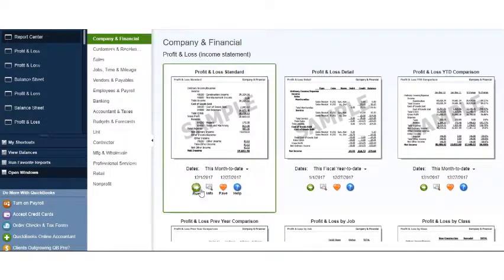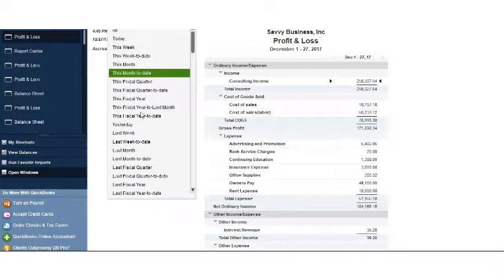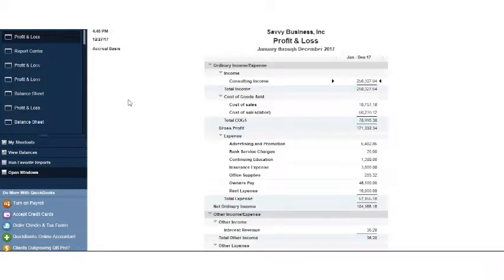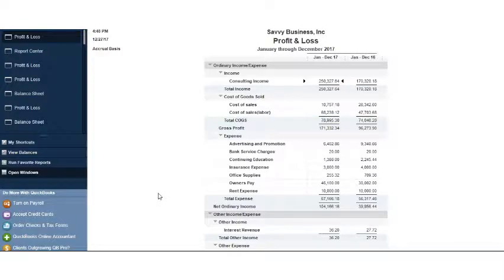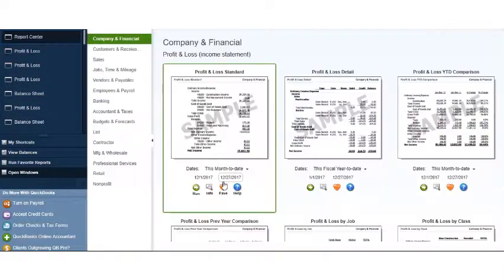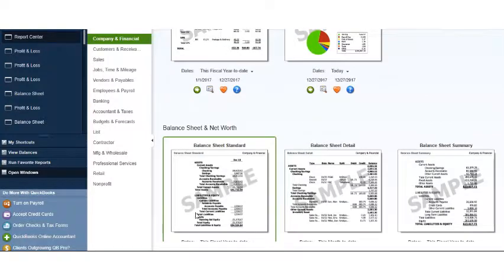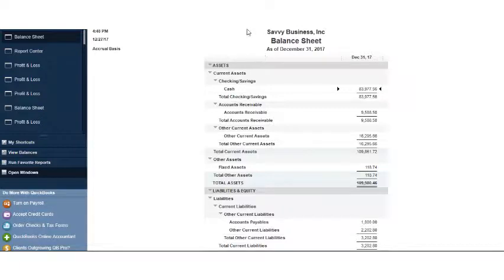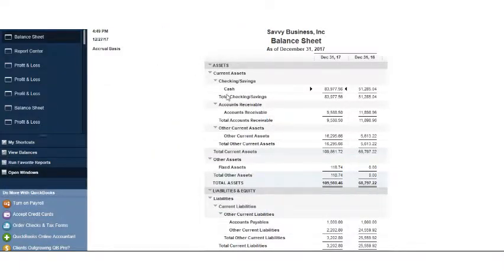Pulling Financials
How to extract the income statement and balance sheet statement from your financial software